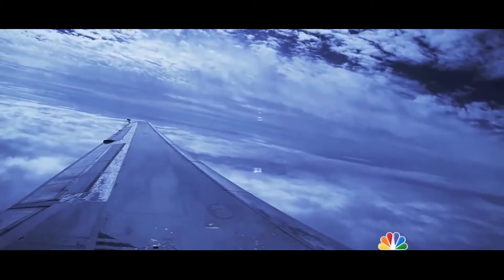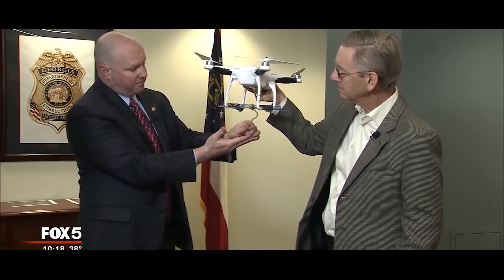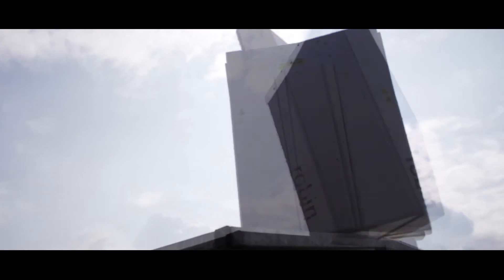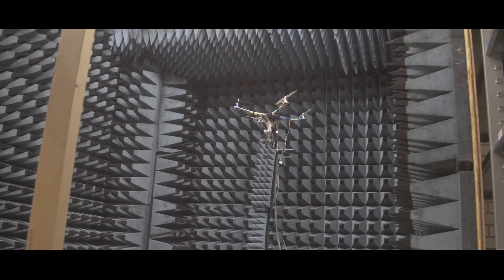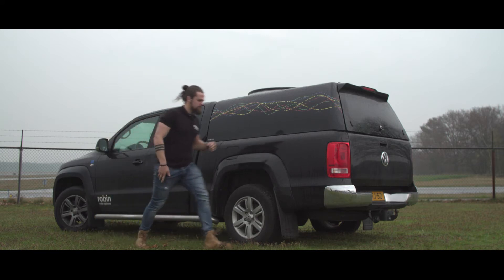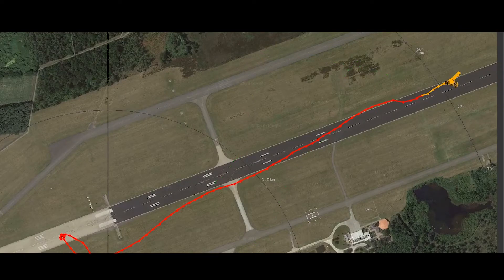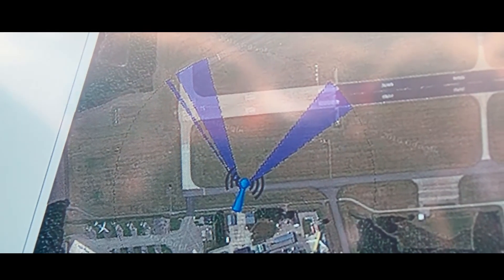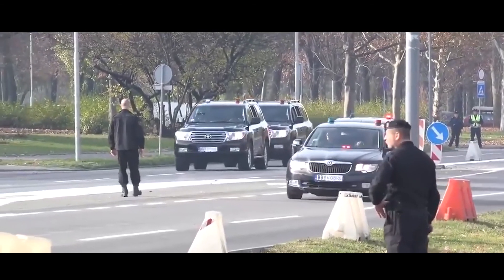Detect and Track Drones with 360 Deg Drone Radar ELVIRA (incl. Automatic Drone Classification!)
ELVIRA®: The only affordable drone detection radar combining 360-degree coverage, fast-tracking, and most importantly; fully automatic drone classification.

So you want to detect and track drones - small objects which traditional radar can’t see. And even if you’ve managed to find a radar which can see small objects, it’s unlikely it can tell birds apart from drones.

At Robin Radar Systems, we’ve specialised in detecting and tracking small objects for 33 years. Birds actually. And even though we started with tracking birds, we've always validated our data with drones, in order to prove and validate our radar tracking accuracy.

So we’re in a unique position to detect, track, and classify (read separate) birds from drones. And that’s exactly what we’ve built ELVIRA® to do.

Where most other radars don’t provide classification of birds and drones, providing a high operator-workload, ELVIRA® does that for you, automatically.

So you can concentrate on what action to take about the unauthorised drone, or swarm of drones, in your airspace.

ELVIRA® is a proven drone detection radar and has been deployed all over the world.

System Integrators choose ELVIRA®.

Because it works.